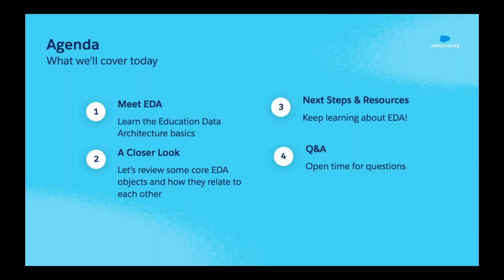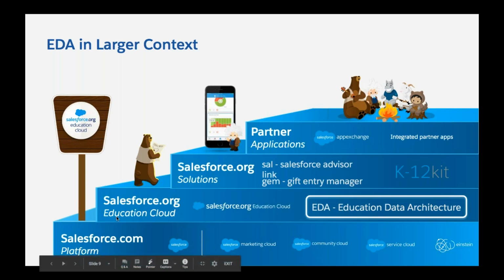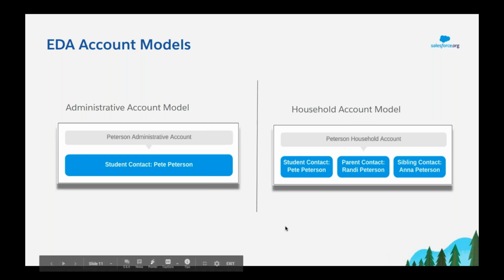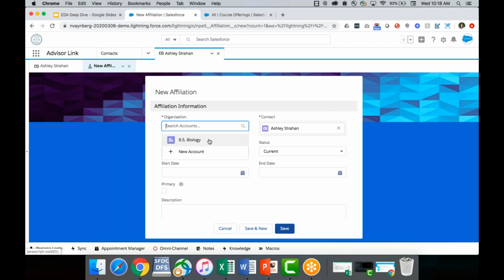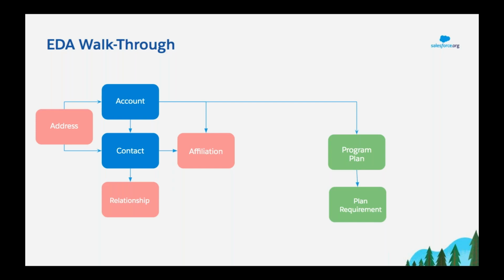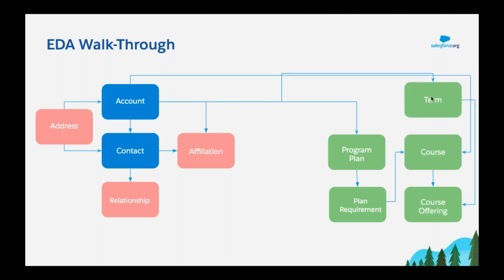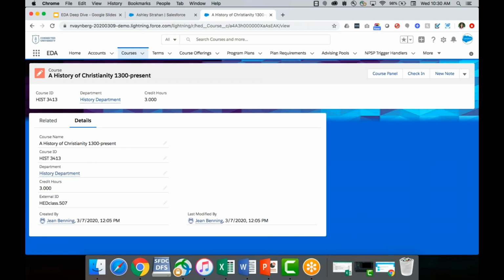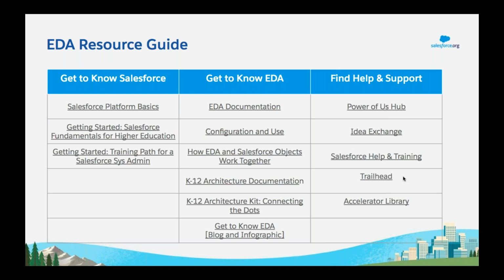Salesforce Fundamentals for Education EDA Deep Dive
Introducing: Education Data Architecture, or EDA! EDA is the foundation for Education cloud and has a number of objects, page layouts and other tools built specifically for the education context. In this webinar, we'll do a full walkthrough of EDA.